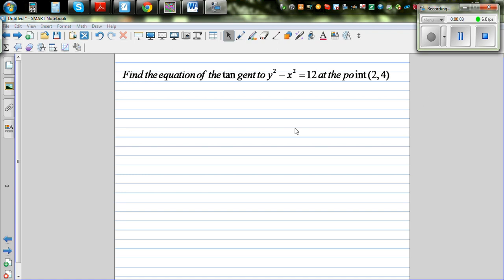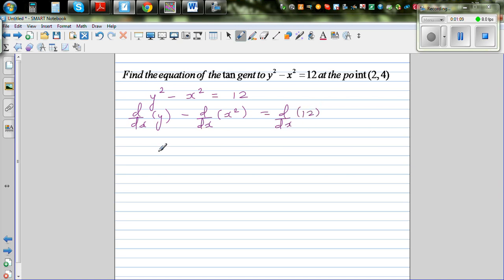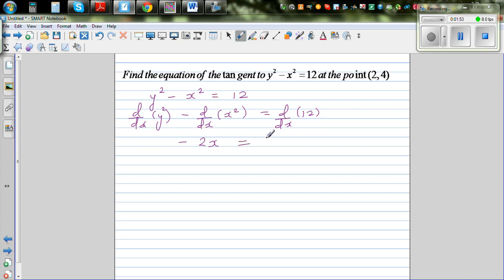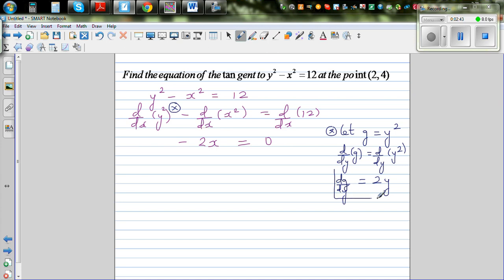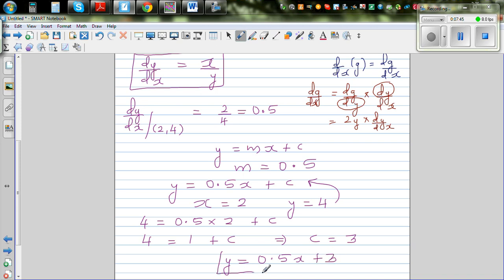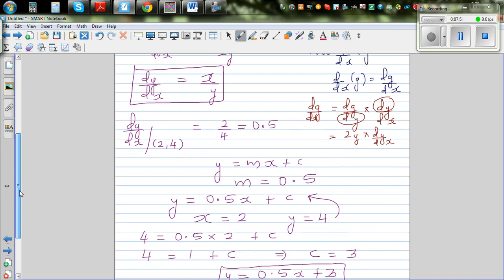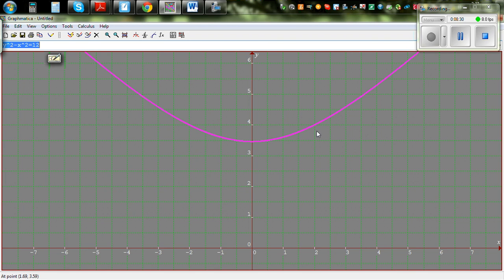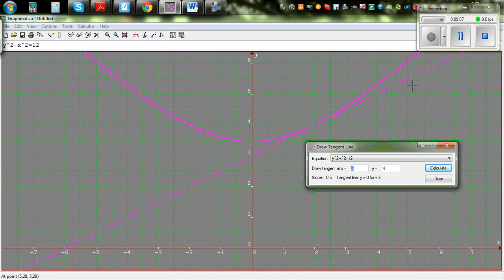Finding the equation of tangent - y^2- x^2=12 at (2,4) and checking using graphmatica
In this video I have shown how to find the equation of tangent to the curve y^2-x^2=12 at (2,4) and also used graphmatica to check the answer